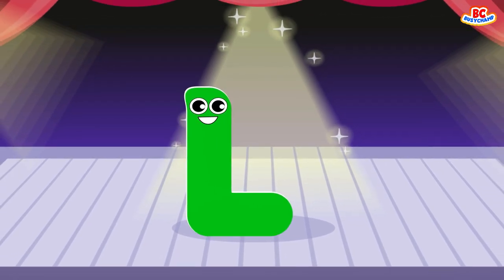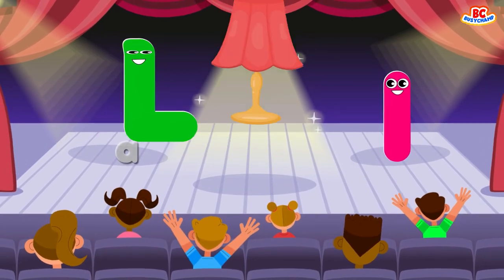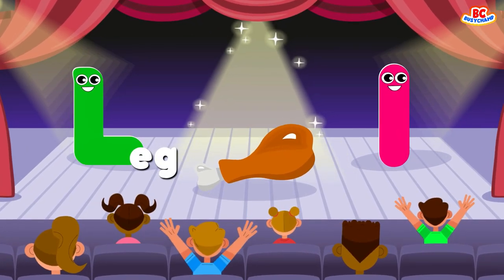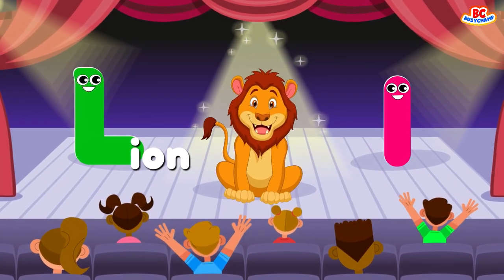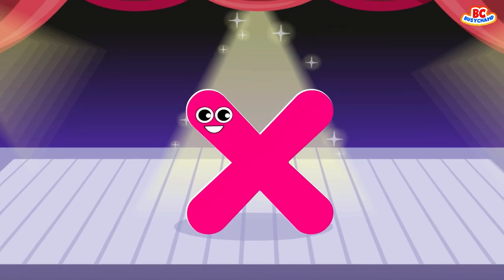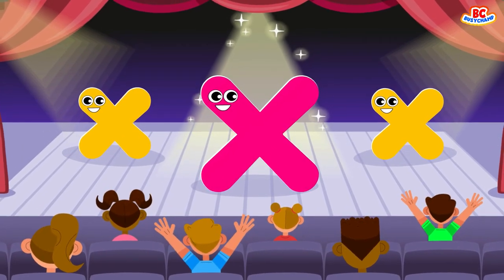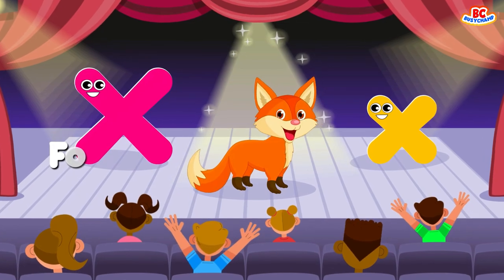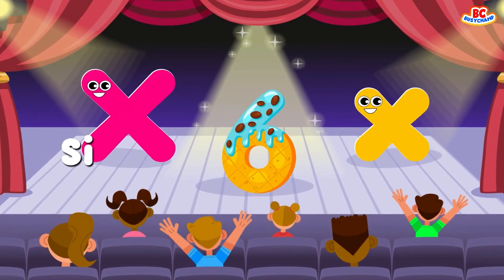ABC Learning Videos For Toddlers | 3 Words A to Z | Toddler Learning Video | alphabets With Phonics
This type of ABC learning videos for toddlers are a great source of fun learning. This toddler learning video is about to develop recognition for 3 words A to Z. This is an entertaining Kids A to Z video by which toddlers can recognize ABC.

1. toddlers learning videos
2. educational videos for 5 year olds
3. learning videos for toddlers
4. kindergarten learning videos
5. kindergarten learning videos reading english
6. kids a to z reading
7. Kids learning Videos for 5 years
8. preschool learning videos for 3 year olds